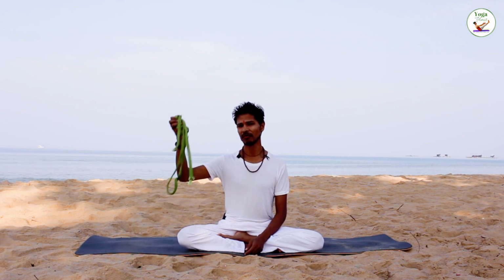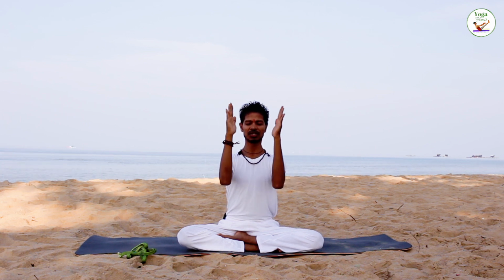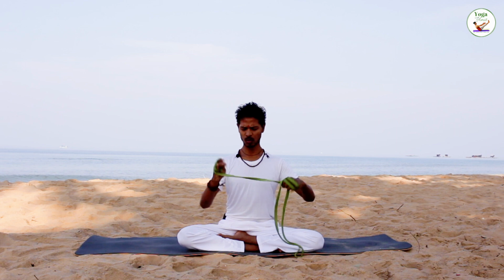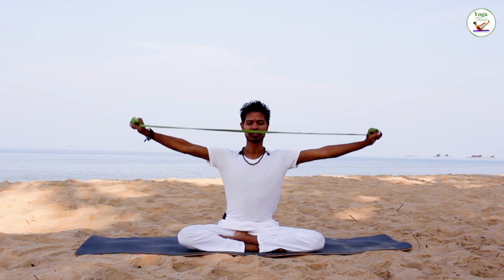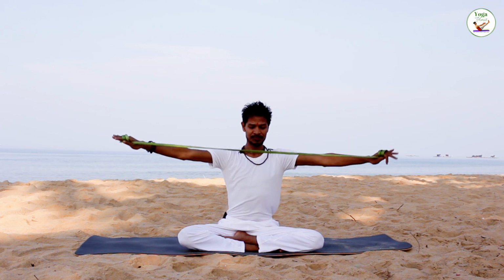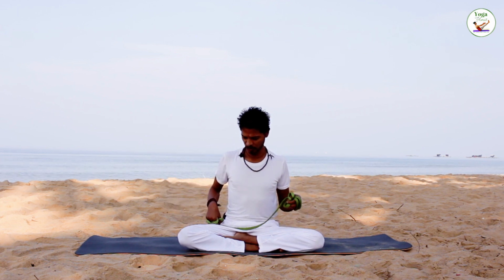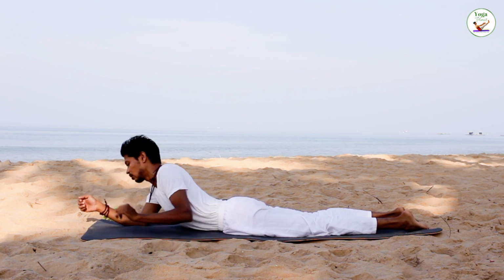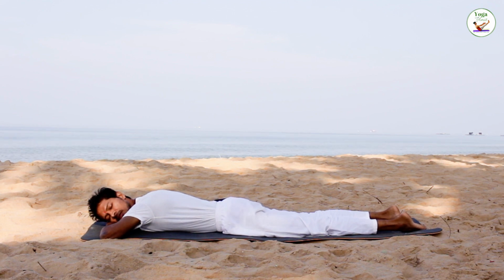Everyday Beginner Yoga for Better Health Day 7 | 30 Day Yoga Challenge